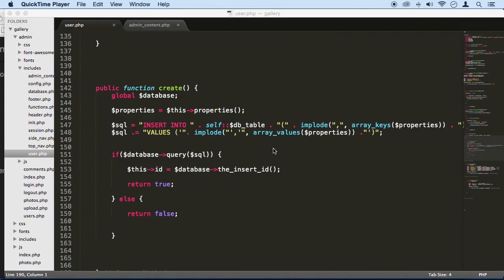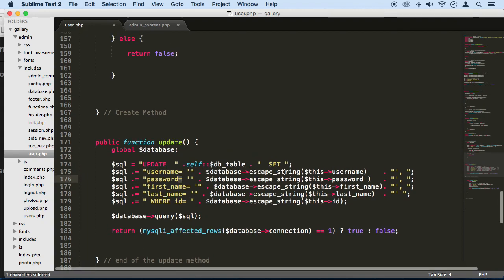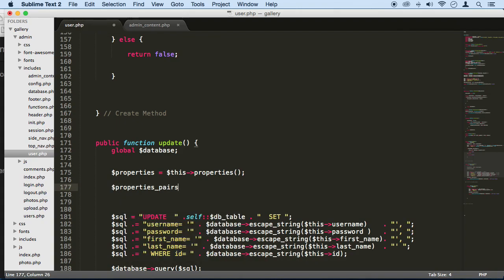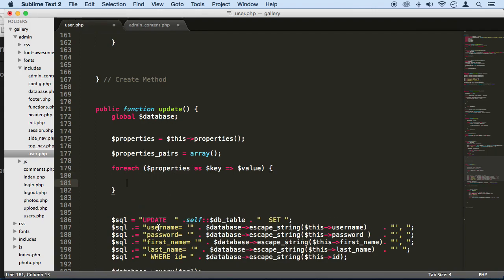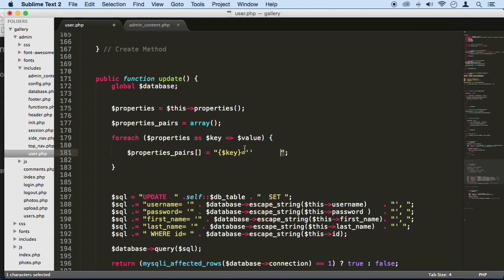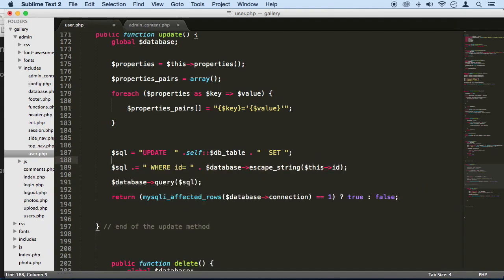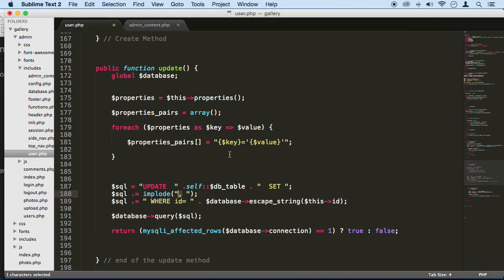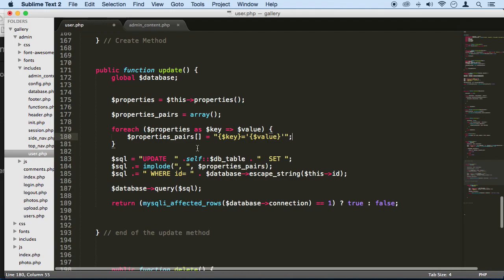093 Abstracting the Update Method